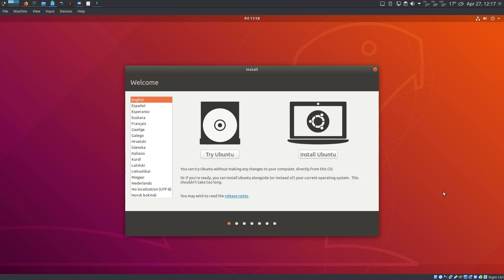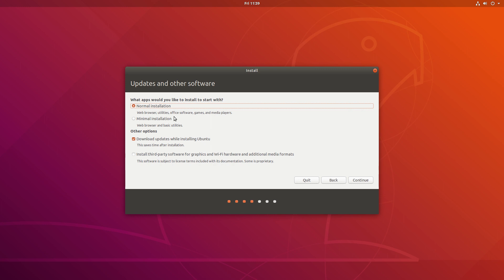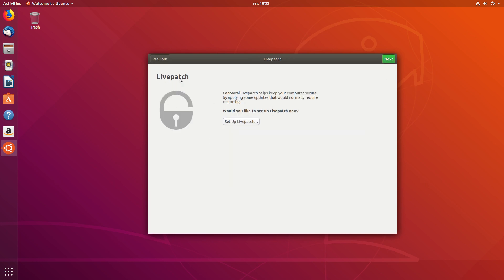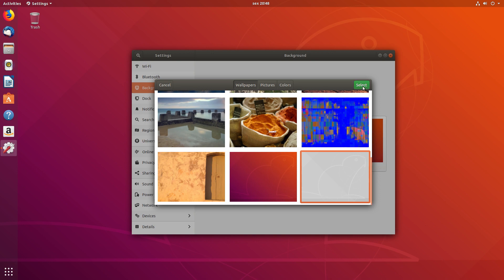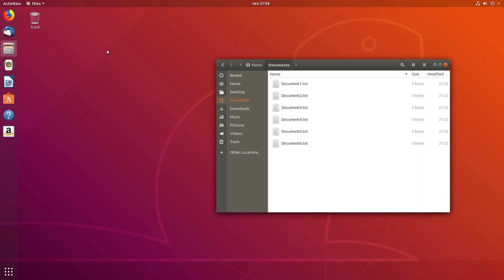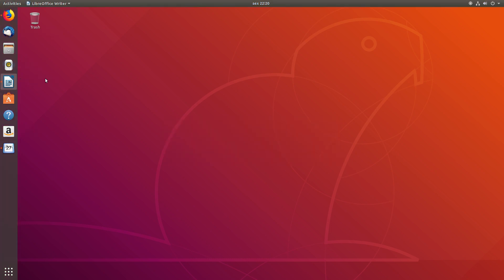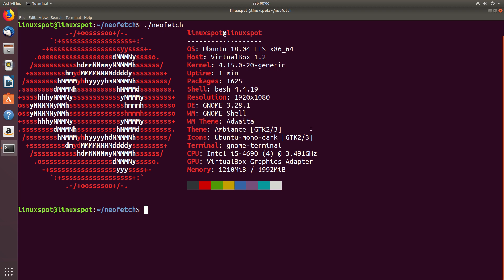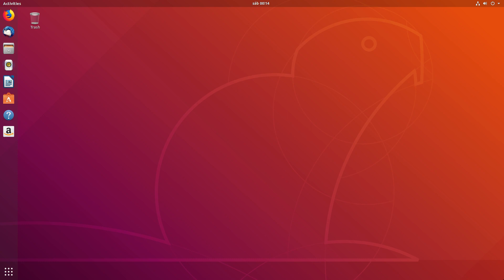Ubuntu 18.04 LTS Review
Ubuntu is an open source operating system for computers. It is a Linux distribution based on the Debian architecture. It is usually run on personal computers, and is also popular on network servers, usually running the Ubuntu Server variant, with enterprise-class features. Ubuntu runs on the most popular architectures, including Intel, AMD, and ARM-based machines. Ubuntu is also available for tablets and smartphones, with the Ubuntu Touch edition.

Ubuntu is published by Canonical Ltd, who offer commercial support. It is based on free software and named after the Southern African philosophy of ubuntu (literally, 'human-ness'), which Canonical Ltd. suggests can be loosely translated as "humanity to others" or "I am what I am because of who we all are".

Ubuntu is the most popular operating system running in hosted environments, so–called "clouds", as it is the most popular server Linux distribution.